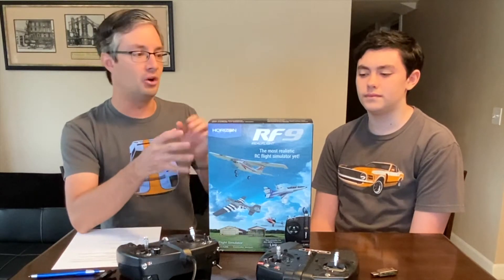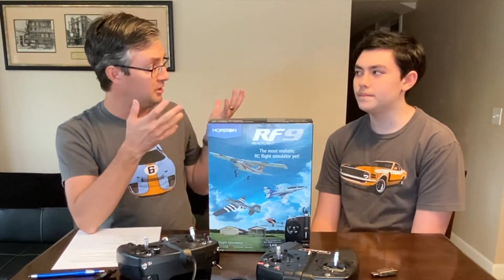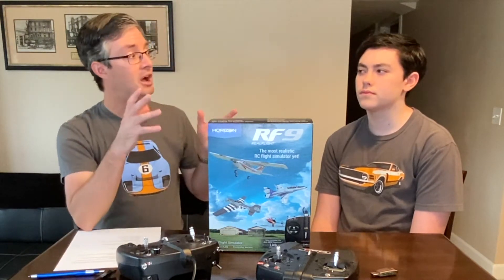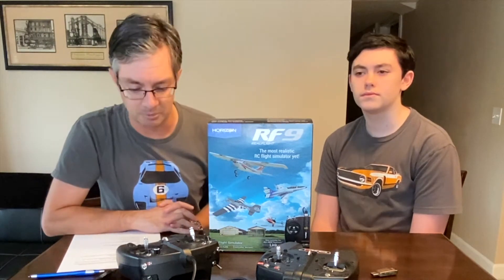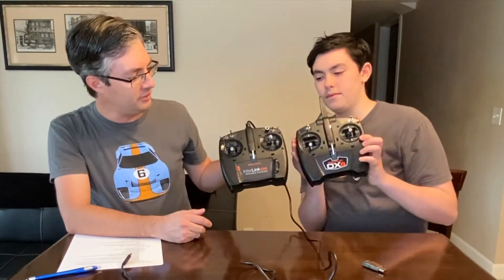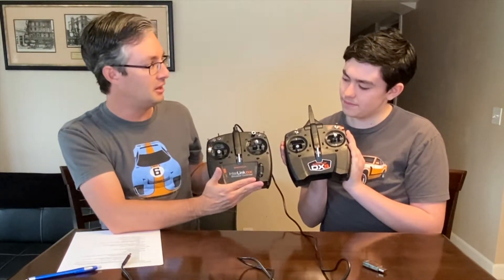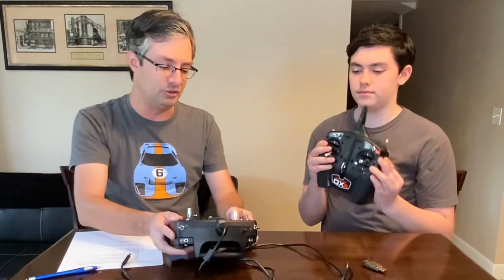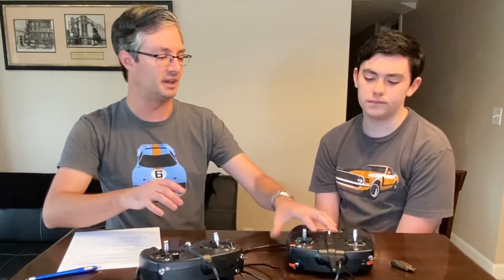RC Flight School Episode 7: Introduction to Real Flight v9.5 Simulator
The best way to learn how to fly remote control aircraft is on a simulator and the best simulator on the market is Real Flight. In this episode, Bryan will introduce you to the simulator that Logan will be using before his first flight with an actual RC plane. Just like in real life, Logan will be using the E-flite Habu STS EDF trainer in the Real Flight simulator.